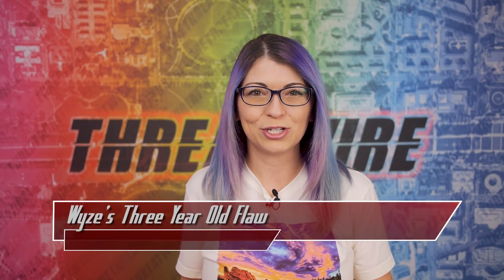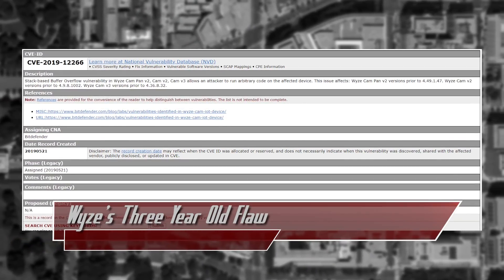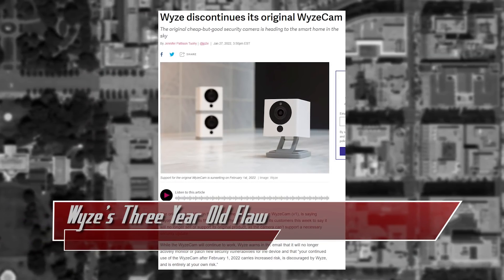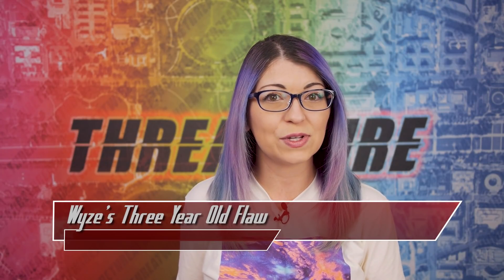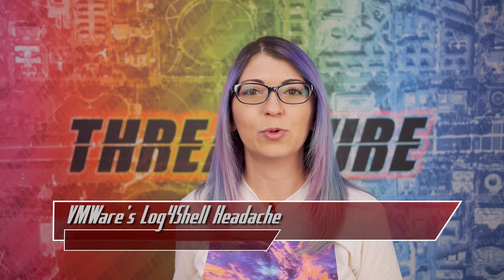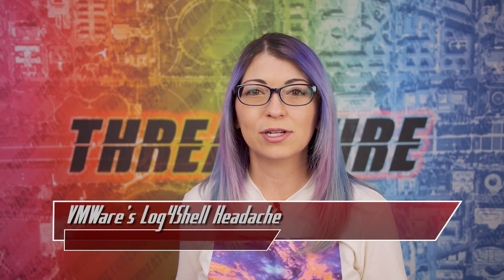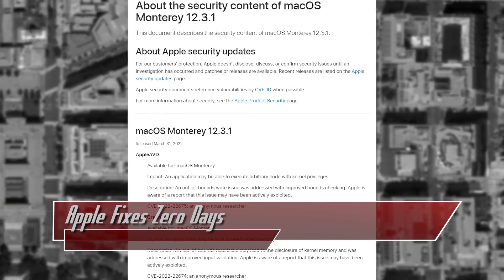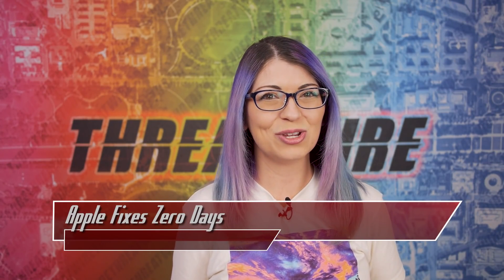Wyze Cameras Have A Three Year Old Flaw - ThreatWire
Wyze had a three year old flaw, VMWare warns of Log4Shell exploits, and Apple patches more zero days! All that coming up now on ThreatWire.

00:00 Wyze 's Three Year Old Flaw
06:04 VMWare's Log4Shell Headache
09:38 Apple Fixes Zero Days